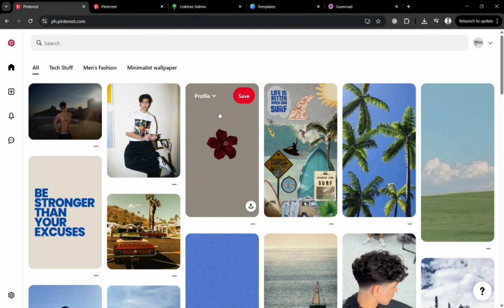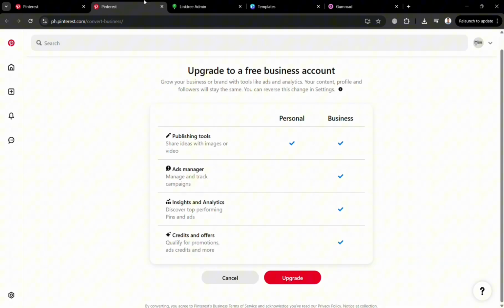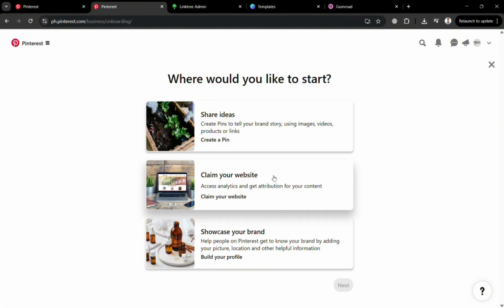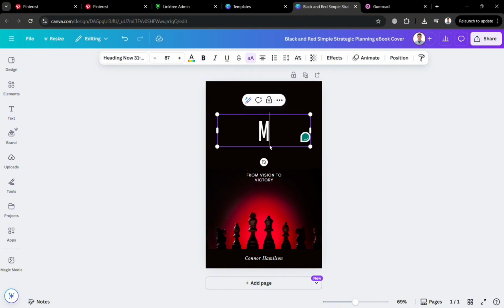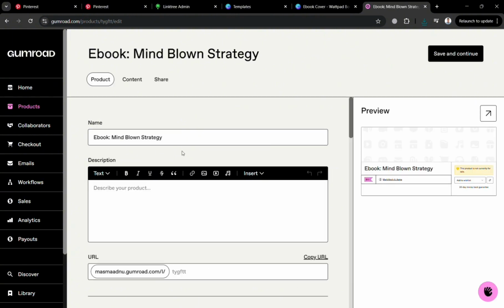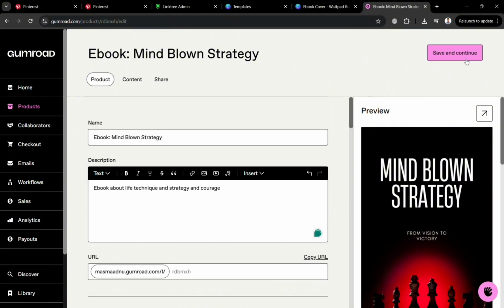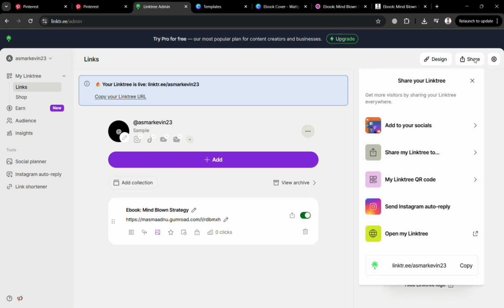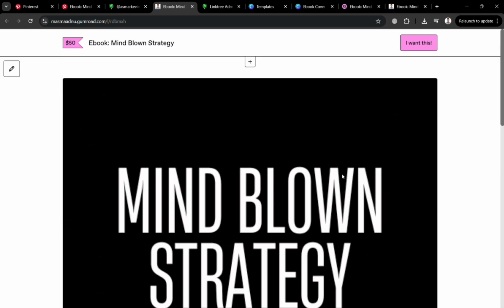How to Sell eBooks on Pinterest (2026) Make Money Selling eBooks Easy Tutorial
In this tutorial we have shown 1. Discover simple strategies to sell eBooks on Pinterest in 2026.2. Set up optimized boards using “Pinterest eBook promotion tips” and other low-competition keywords.3. Design eye-catching Pin graphics and SEO-rich Pin descriptions that drive clicks.4. Leverage group boards, keyword-based hashtags, and affordable scheduling tools.5. Build a seamless Pinterest sales funnel to capture leads.6. Increase eBook sales fast with actionable, step-by-step Pinterest marketing hacks.